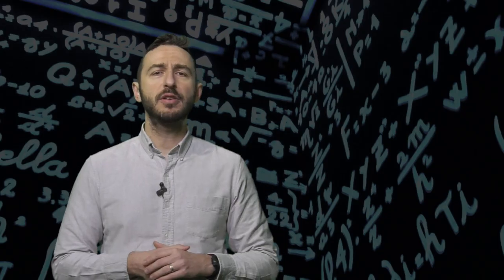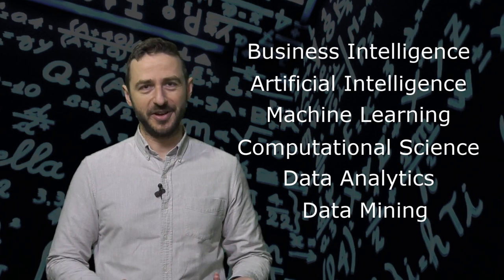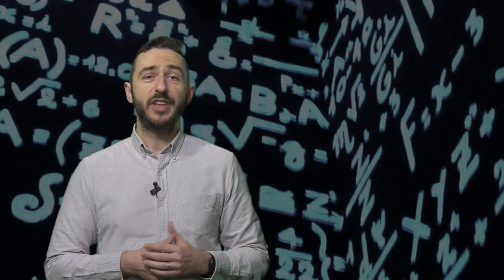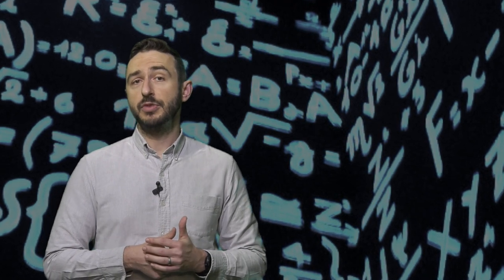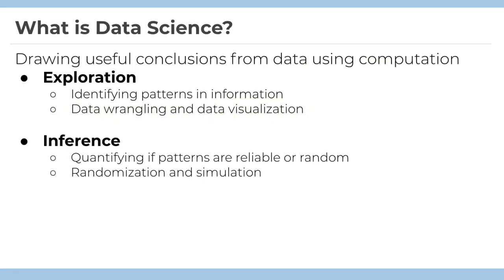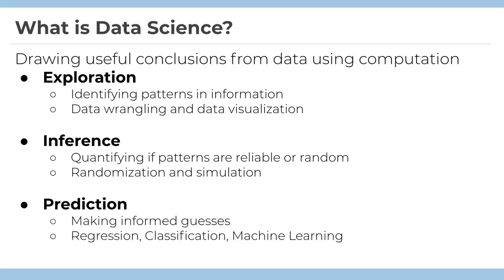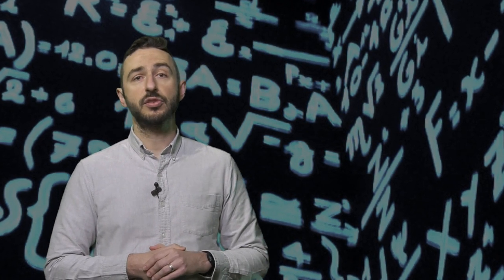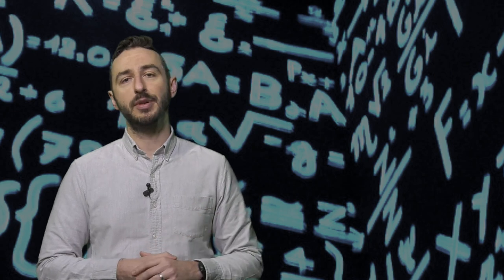Honors Data Science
Taylor Gibson, Dean of NCSSM's Department of Mathematics Department,  provides a course overview for Honors Data Science, available through NCSSM's Open Enrollment courses program.